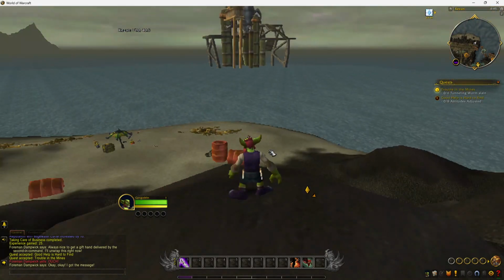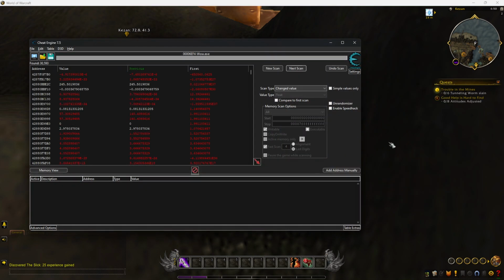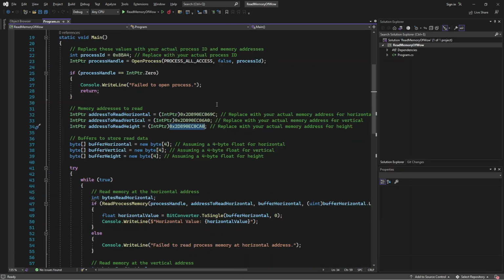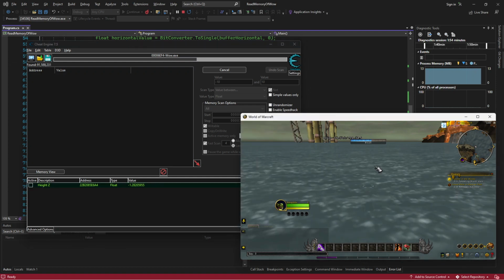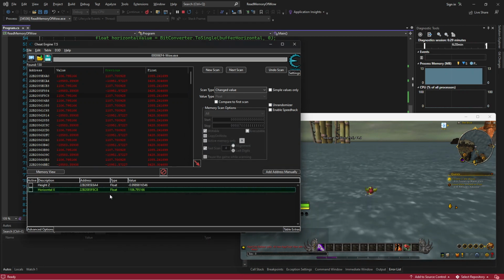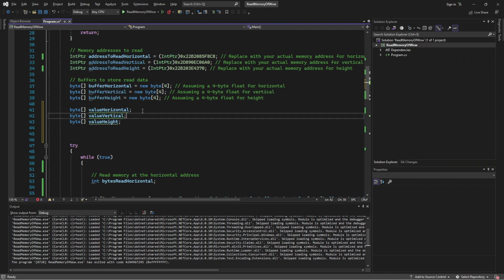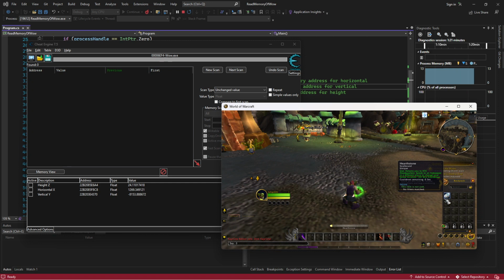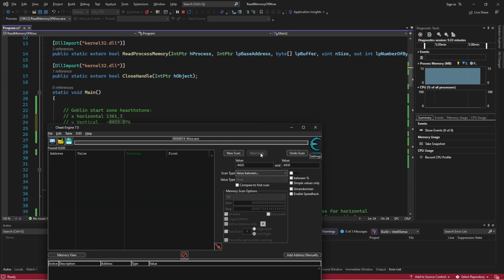2023_12_31_ReadMemoryOfWow